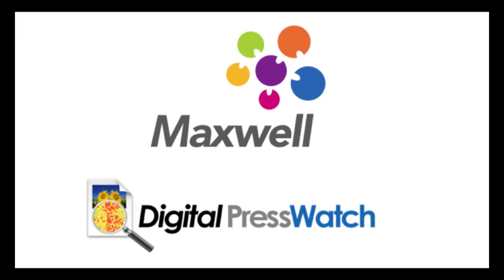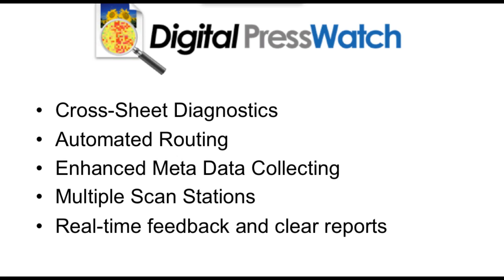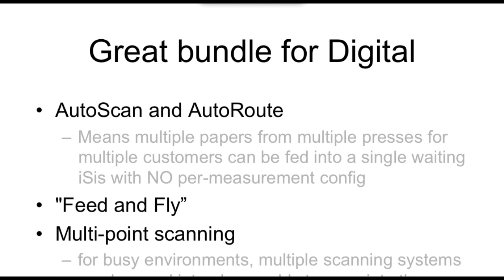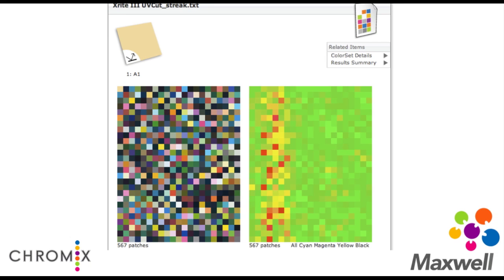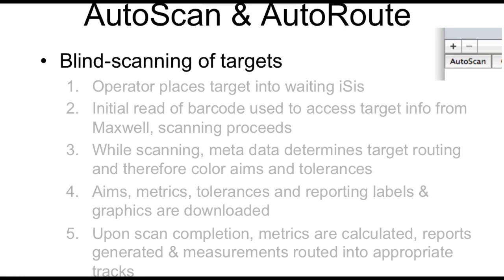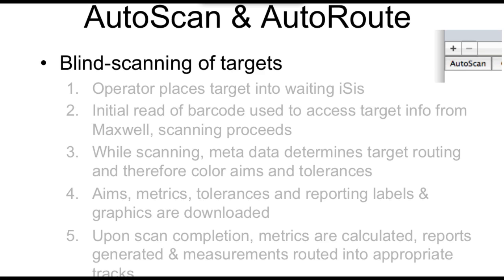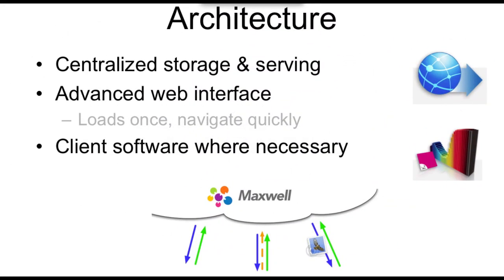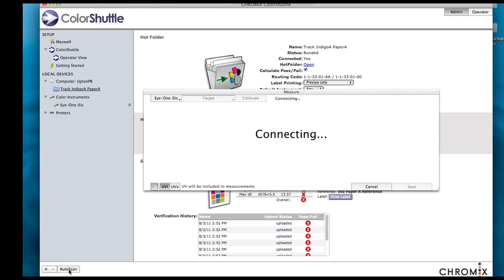Digital PressWatch part one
Steve Upton describes the Digital PressWatch feature of Maxwell. Digital PressWatch provides:  Cross-sheet diagnostics, Automated routing of targets to the correct tracks, collection of meta data, allows for multiple scan stations, and provides real-time feedback for the data collected.  A demonstration of Digital PressWatch in action starts at the 11:08 mark.